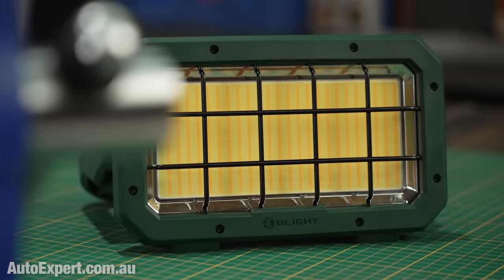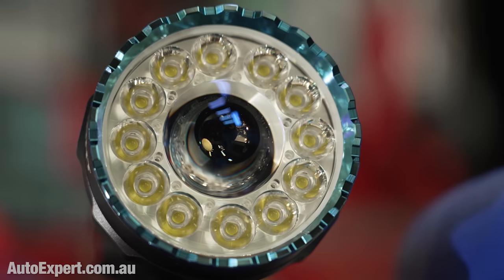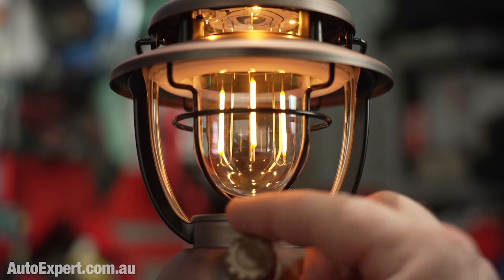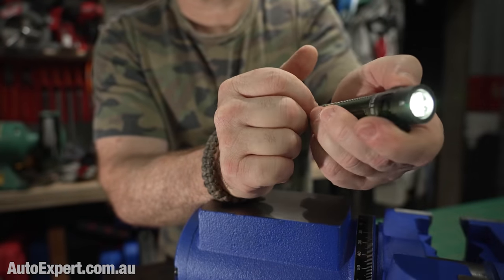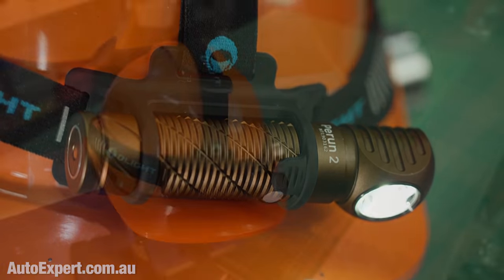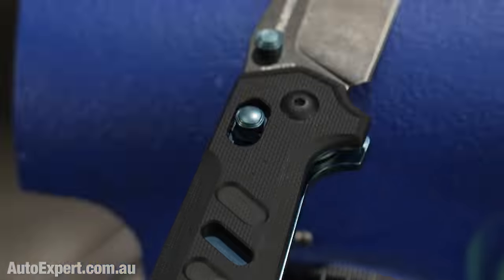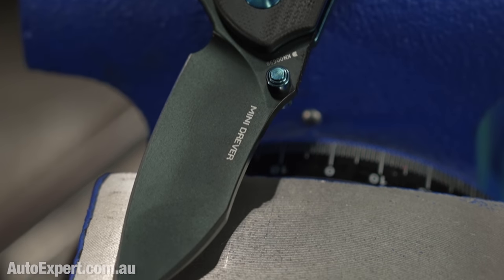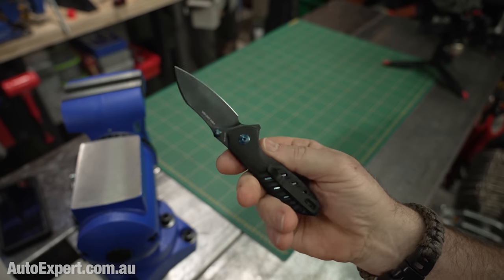Is my Ford Ranger/Everest 10-speed auto transmission a lemon? | Auto Expert John Cadogan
OLIGHT SALE! (These are awesome.)
Sale 8pm Mon 26 Sept. to 11.59pm Thurs 29 Sept.